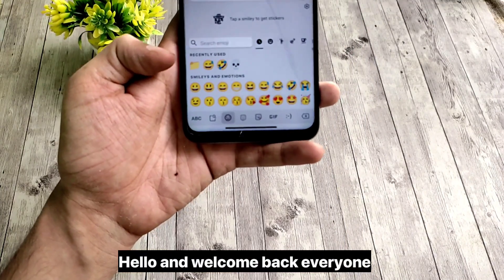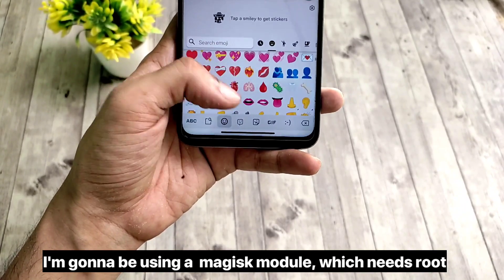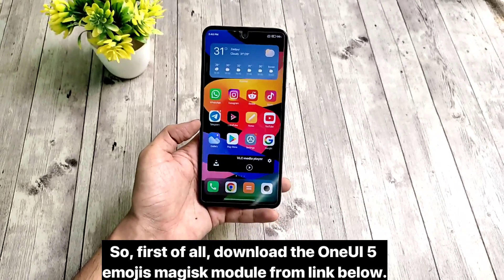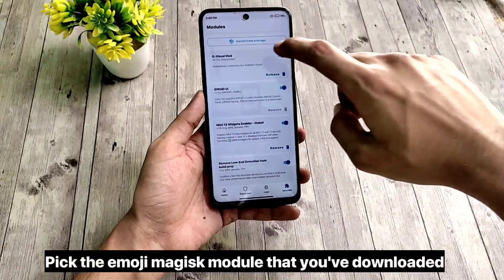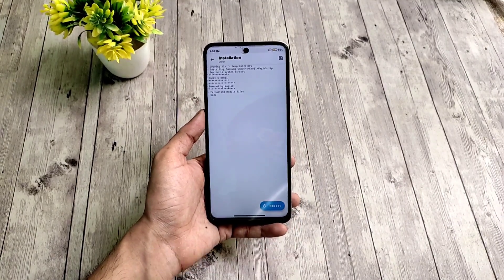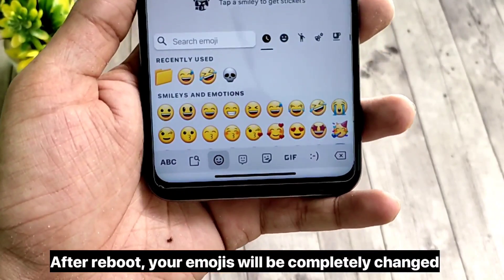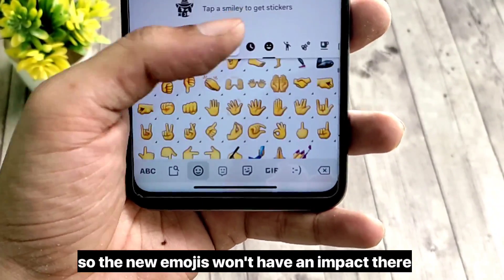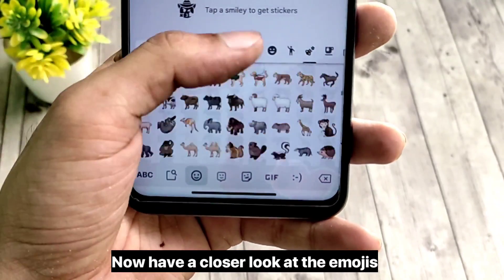Get OneUI 5 Unicode 14 Emojis On Any Android • Magisk Module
Here's how to get One UI 5 / Unicode 14 emojis in any android.

According to Emojipedia, Unicode 14.0 includes the following new emojis:

•Melting Face
•Face with Open Eyes and Hand Over •Mouth
•Face with Peeking Eye
•Saluting Face
•Dotted Line Face
•Face with Diagonal Mouth
•Face Holding Back Tears
•Rightwards Hand
•Leftwards Hand
•Palm Down Hand
•Palm Up Hand
•Hand with Index Finger and Thumb Crossed
•Index Pointing at the Viewer
•Heart Hands
•Biting Lip
•Person with Crown
•Pregnant Man
•Pregnant Person
•Troll & more ...

Unicode 14.0 brings the total number of emoji to 3,633, including sequences for gender or skin tone, flags, and the components used to create keycap, flag, and other sequences.

𝗠𝗼𝗿𝗲 𝗲𝗺𝗼𝗷𝗶𝘀 𝗮𝗻𝗱 𝗳𝗼𝗻𝘁𝘀 𝘃𝗶𝗱𝗲𝗼𝘀-

𝗦𝗶𝗺𝗶𝗹𝗮𝗿 𝘀𝗲𝗮𝗿𝗰𝗵𝗲𝘀
oneui 5 emojis android,
one ui 5 emojis android download,
one ui 5 emojis android free,
oneui 5 emojis android install,
one ui 5 emojis android keyboard,
one ui 5 emojis android list, how to get oneui 5 unicode 14 emojis on any android